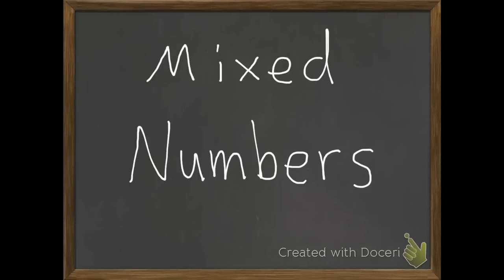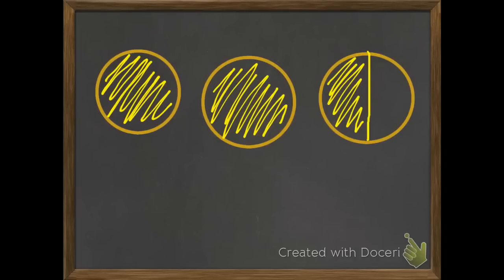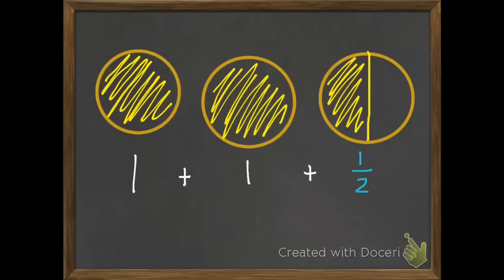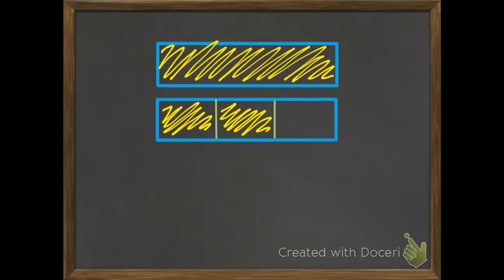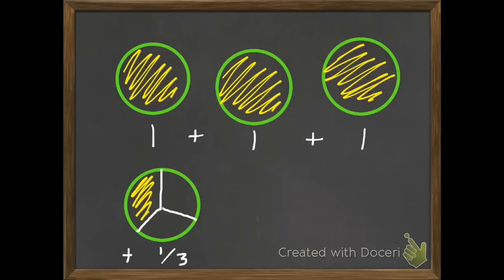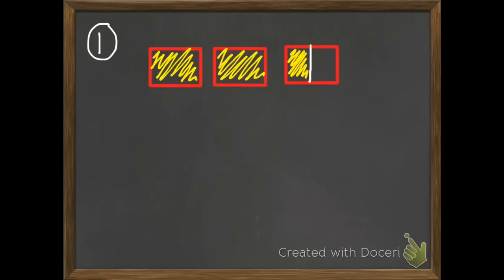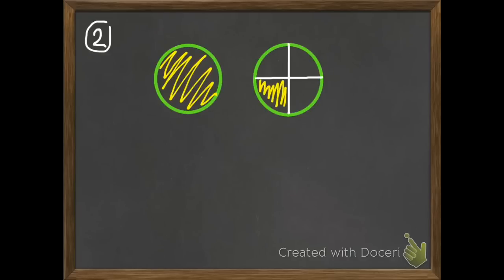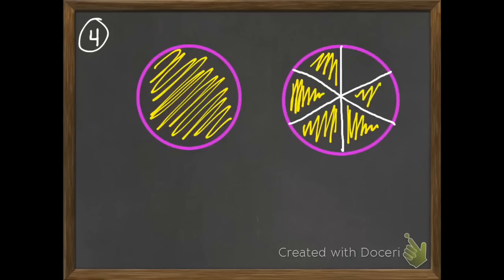Mixed Numbers 8-9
Introduction to what a mixed number is. Common Core State Standards 4.NF.3 and 4.NF.3b.